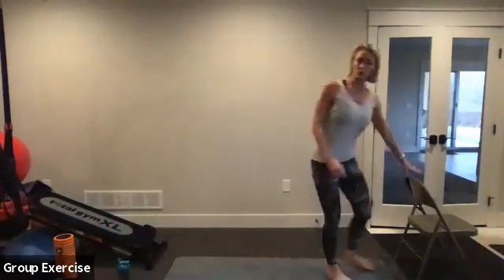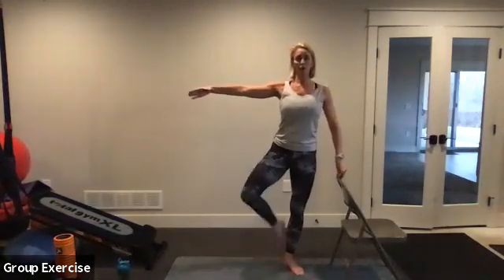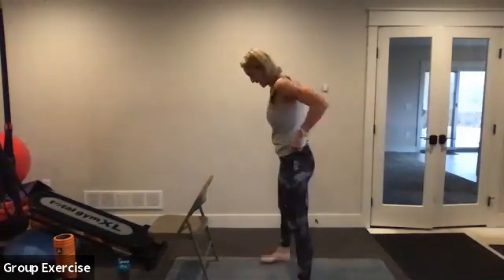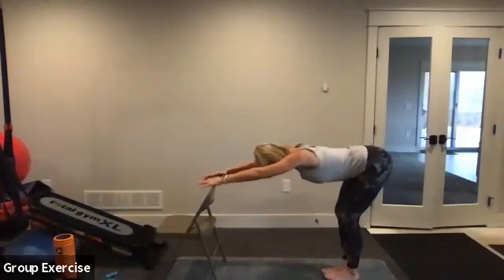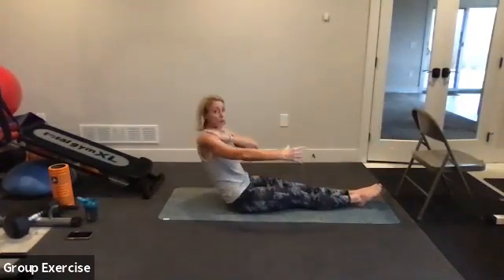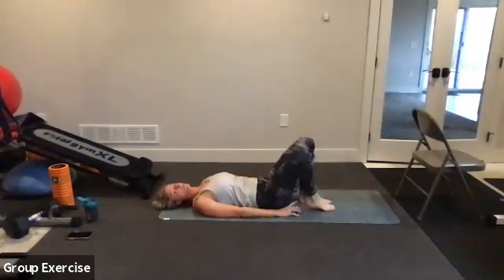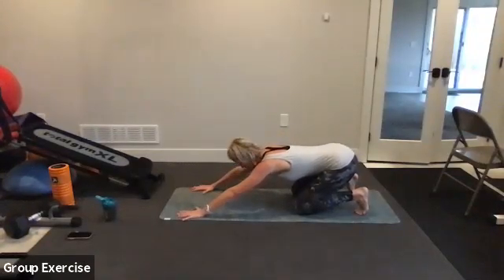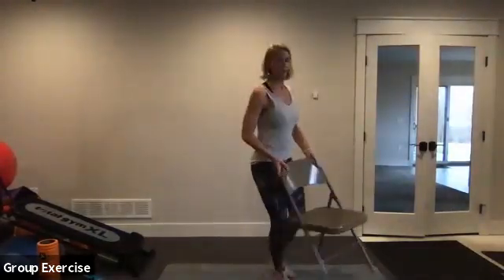Barre with Jena